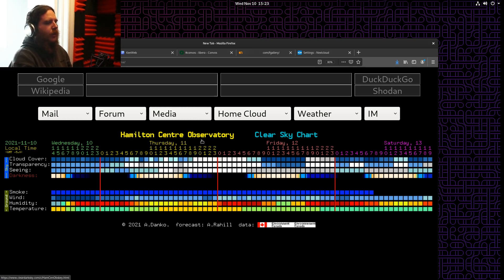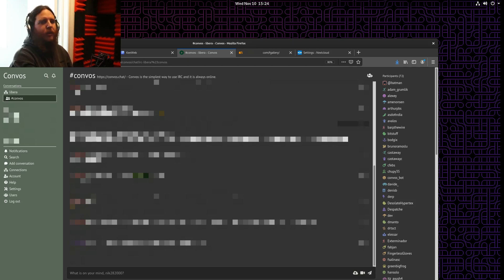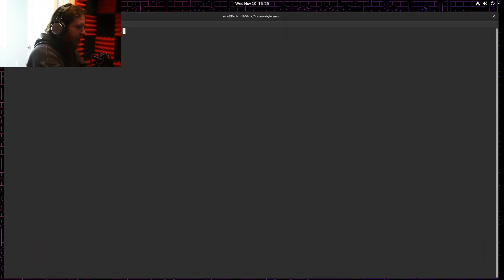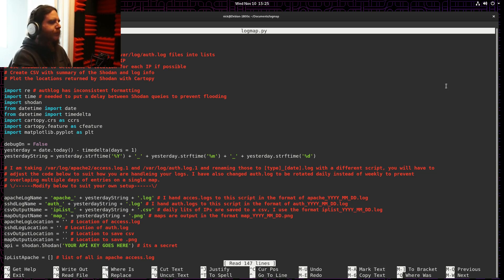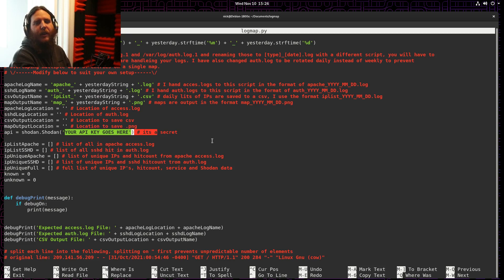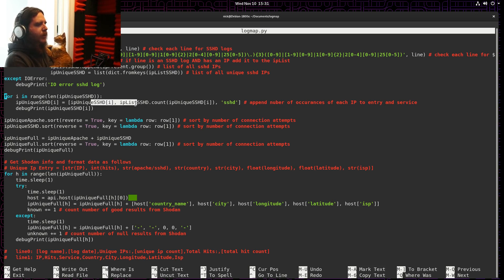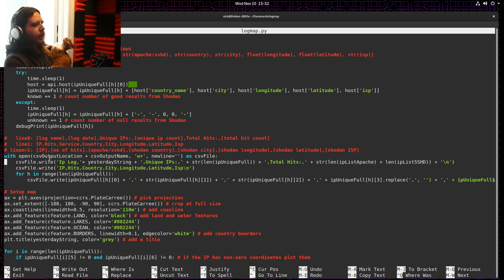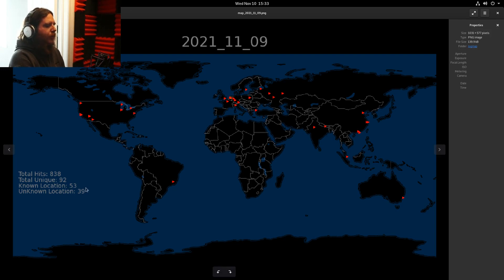Who is touching my server?